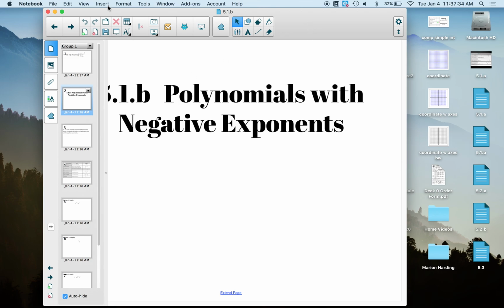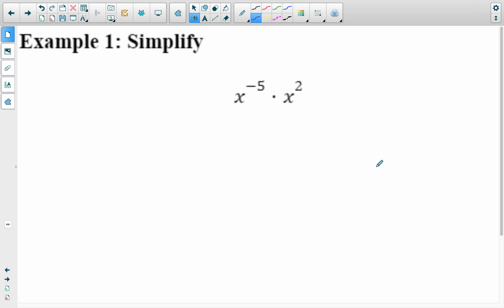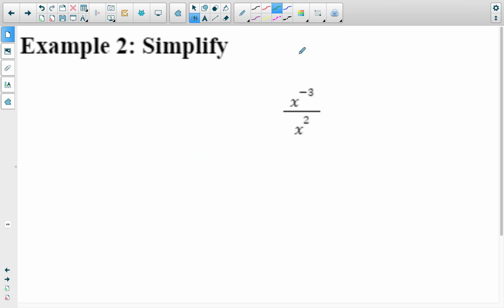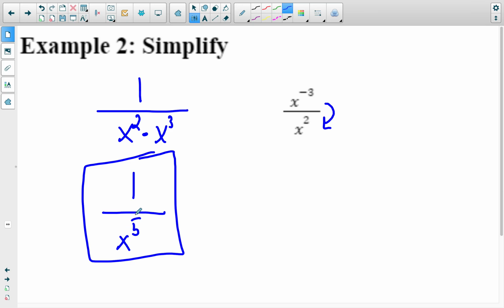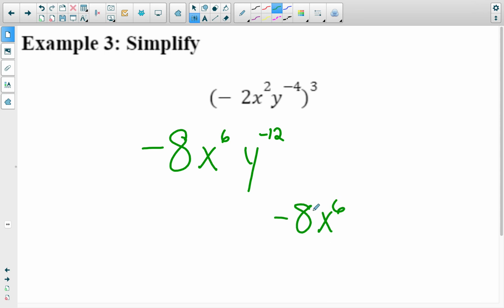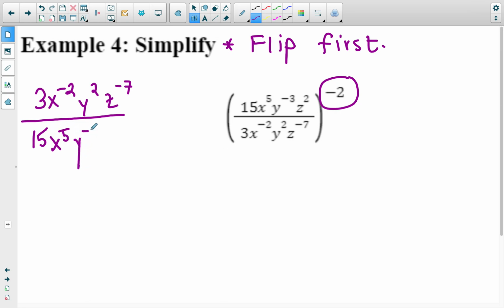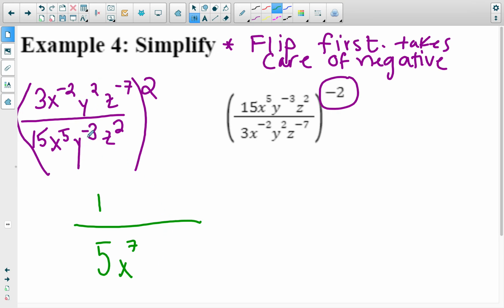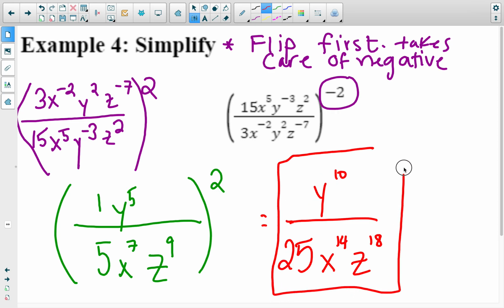5.1.b Polynomials with Negative Exponents